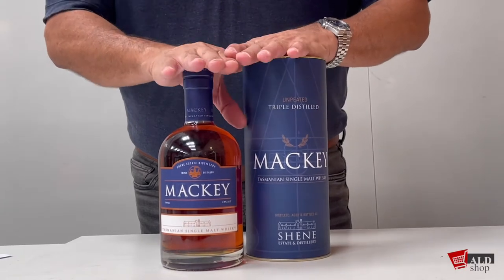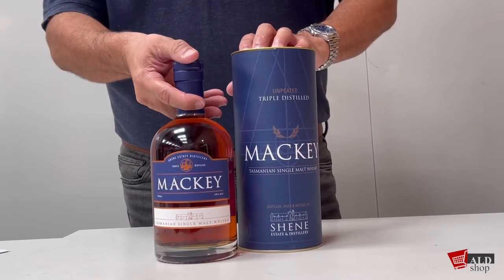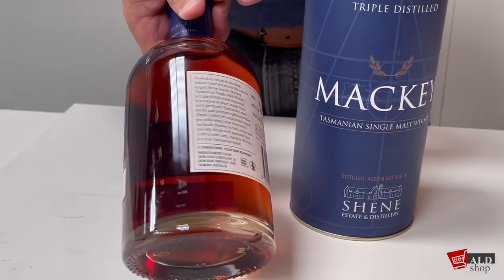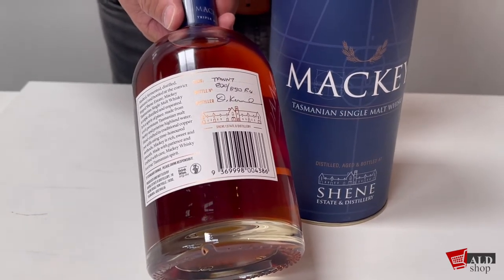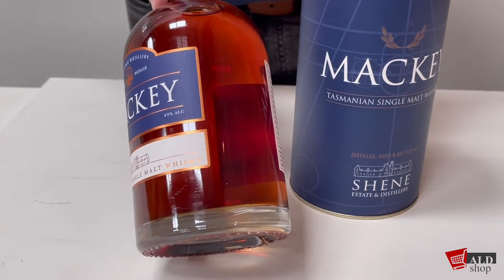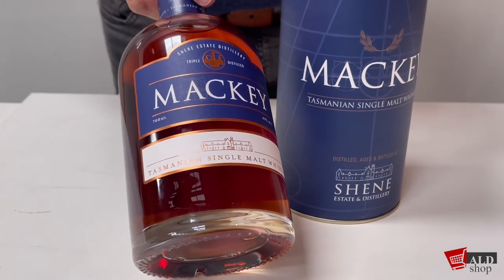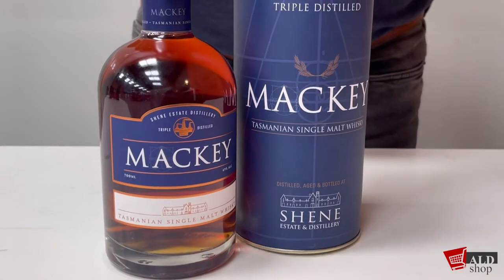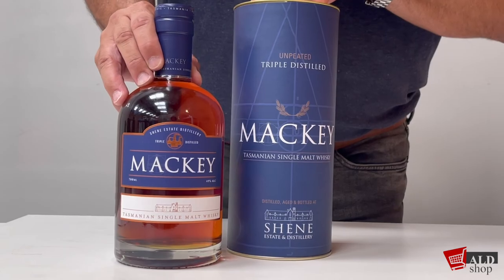Shene Distillery | Tasmanian Whisky Series - Episode Three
Hi everyone, welcome to our third episode of the Tasmanian Whisky Series. To purchase any of the whisky reviewed, click the